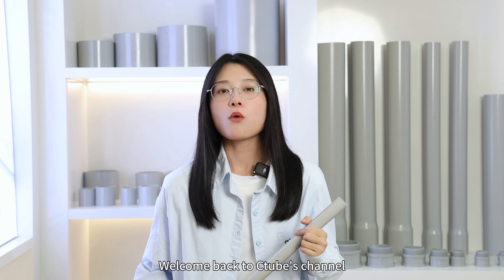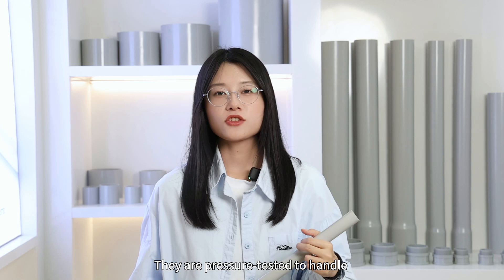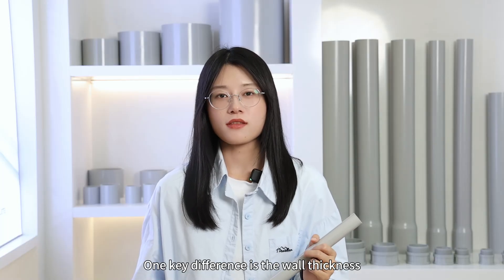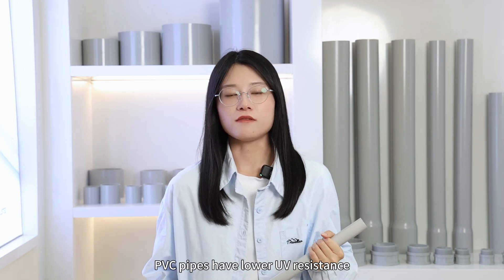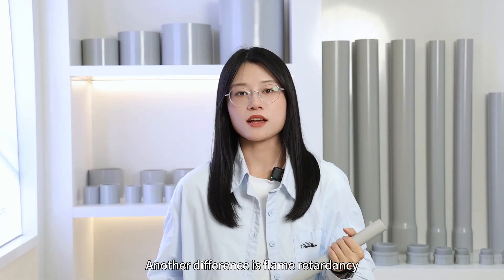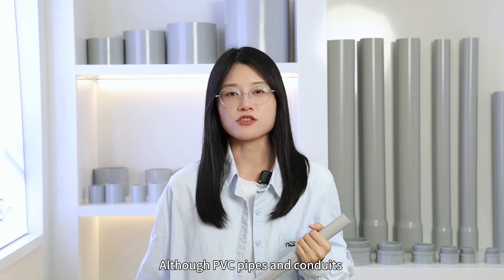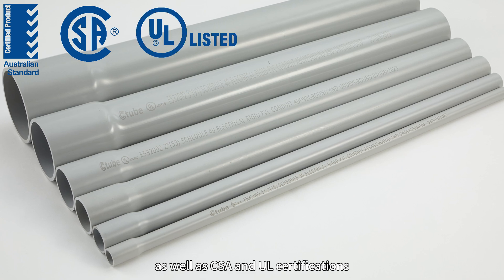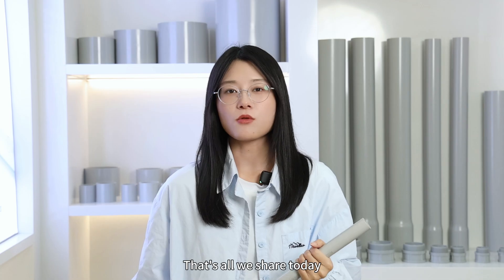Water PVC Pipe and Electrical PVC Conduit Comparison, What You Need to Know | Ctube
Our Ctube Advantages:

- 10+ Years of Industry Experience
- Certified by UL 651, CSA, AS/NZS 2053, CE, ROHS, IEC etc
- Customization Support
- Complete Line of PVC Electrical Products
- The First UL Listed and CSA Certificed Manufacturer in China